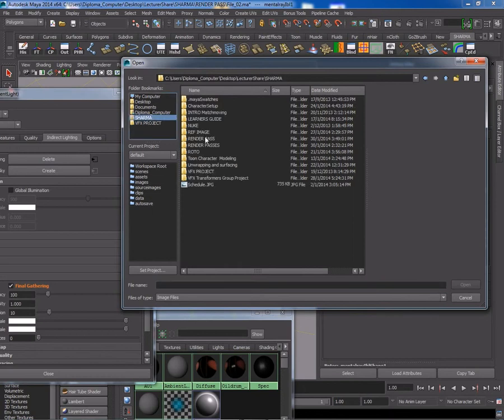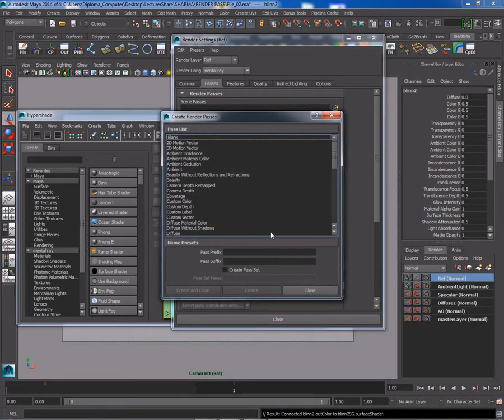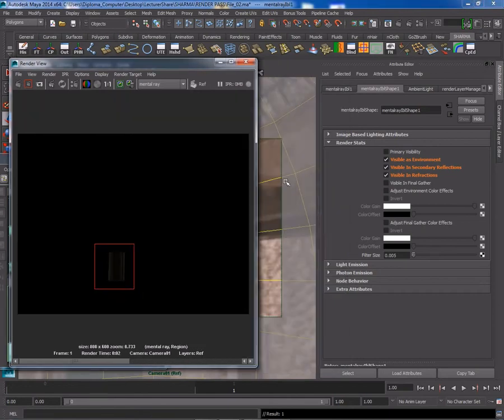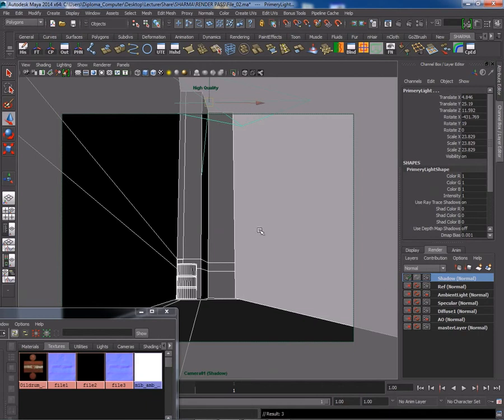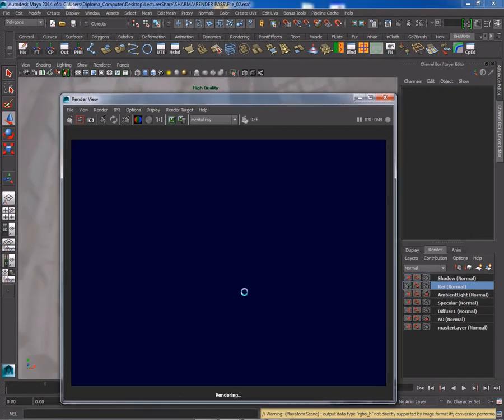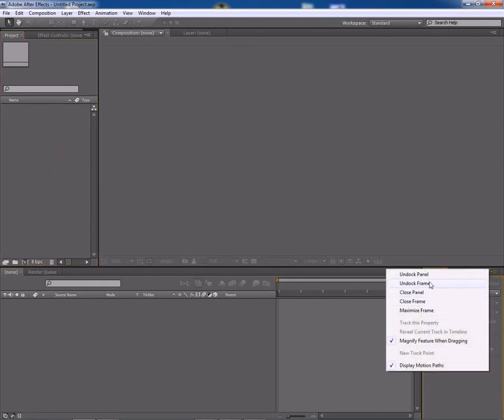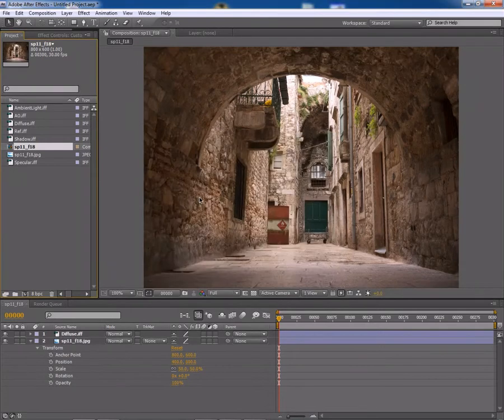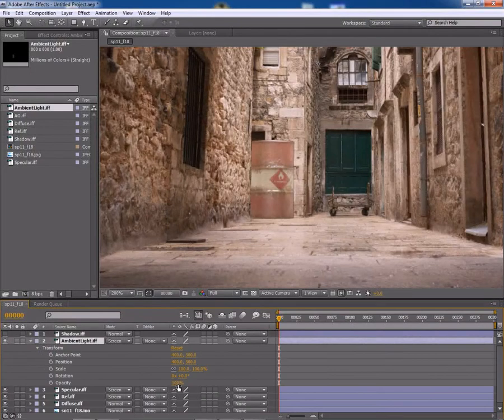Basic Maya RenderPass and AE Comping Part 02